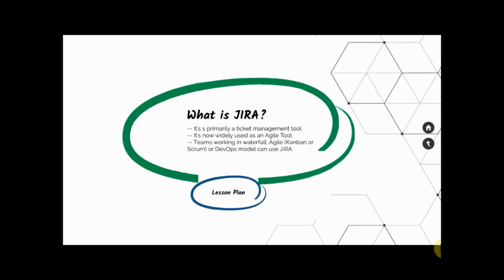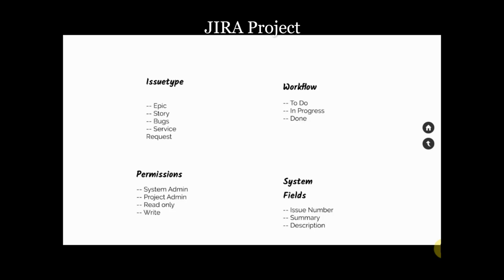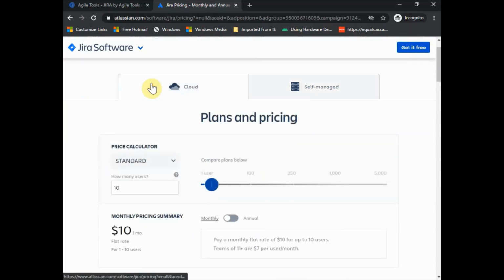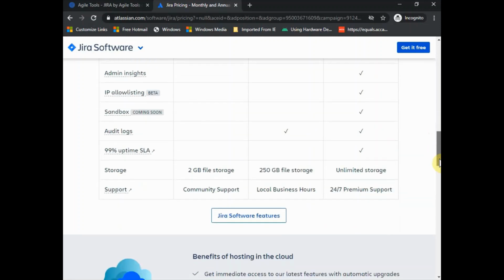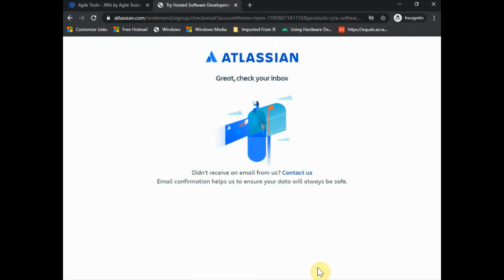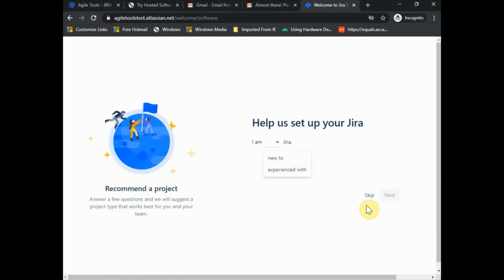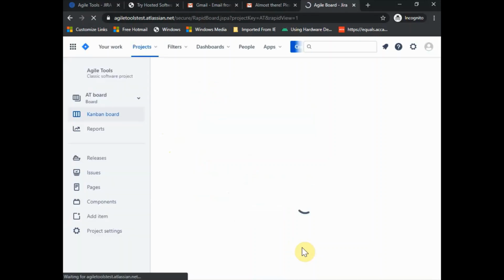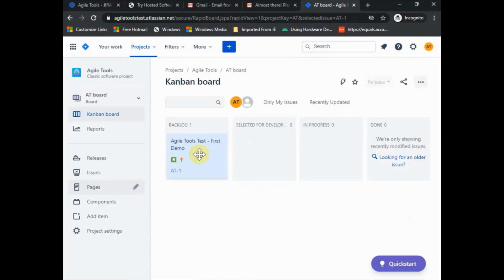Agile Tools-JIRA Cloud Setup | Project Creation [ Beginners Tutorial ]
JIRA is a new age Application which can support any Agile or Waterfall Project Management.
This is the first demo on channel Agile Tools on how to setup JIRA cloud account and create a simple JIRA Kanban Project. This is a beginners level tutorial.

The video is also covering the need of JIRA and how JIRA pricing works. Please find below the JIRA pricing page link which can also be used to create the JIRA cloud account.